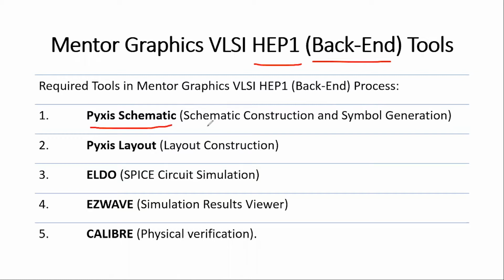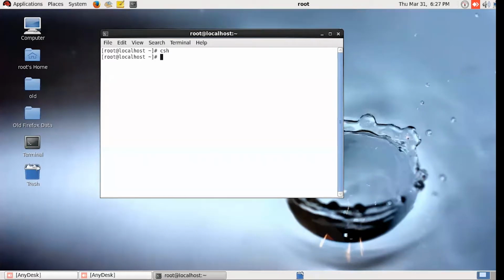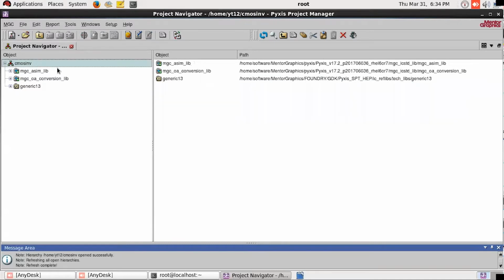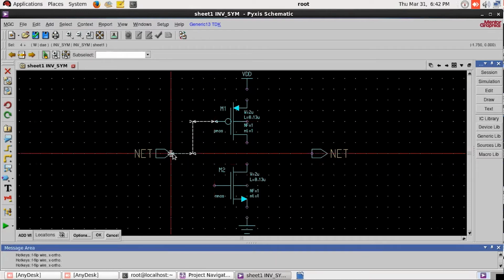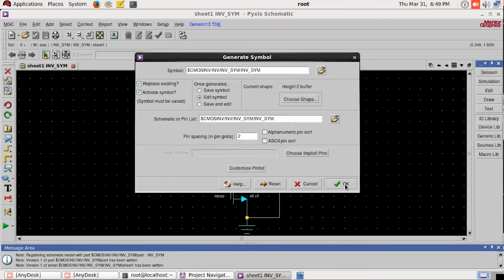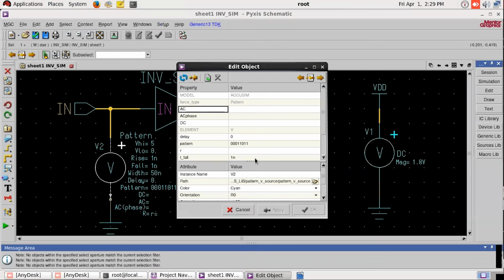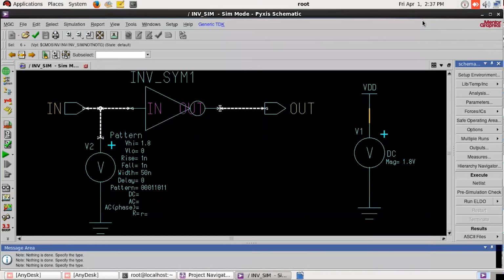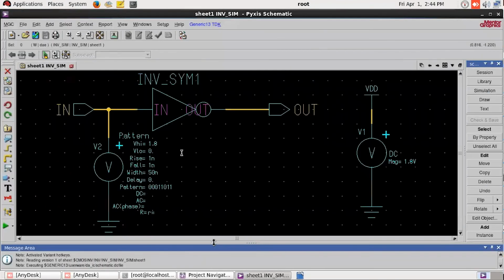CMOS Inverter using Mentor Graphics HEP - 1 (Part-1) CMOS Inverter Schematic & Layout Diagrams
CMOS Inverter using Mentor Graphics HEP - 1
1. CMOS Inverter Schematic
2. CMOS Inverter Layout